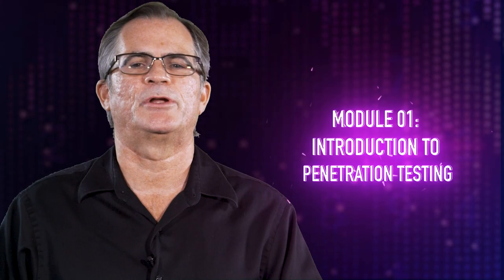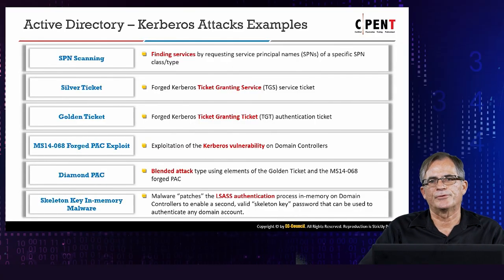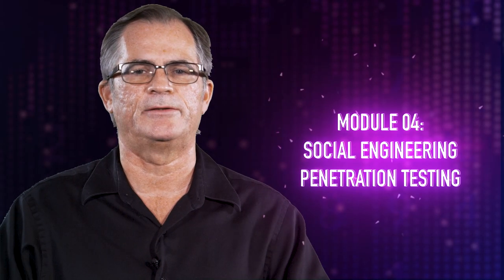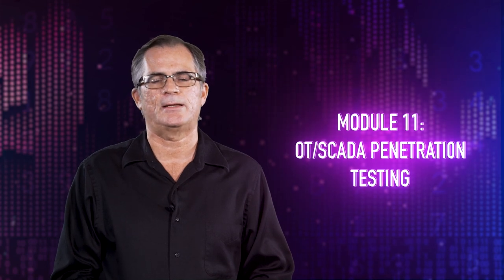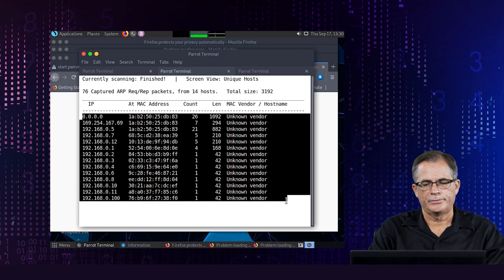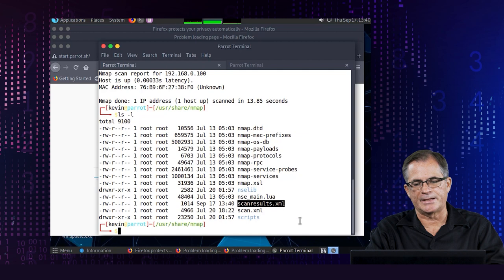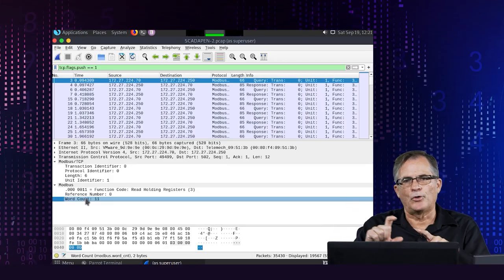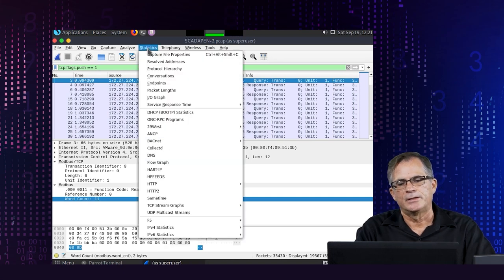EC-Council Certified Penetration Testing Professional | CPENT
EC-Council’s Certified Penetration Tester (CPENT) program is all about the pen test and will teach you to perform in an enterprise network environment that must be attacked, exploited, evaded, and defended. If you have only been working in flat networks, CPENT’s live practice range will teach you to take your skills to the next level by teaching you to pen test IoT systems, OT systems, as well as how to write your own exploits, build your own tools, conduct advanced binaries exploitation, double pivot to access hidden networks, and customization of scripts and exploits to get into the innermost segments of the network.